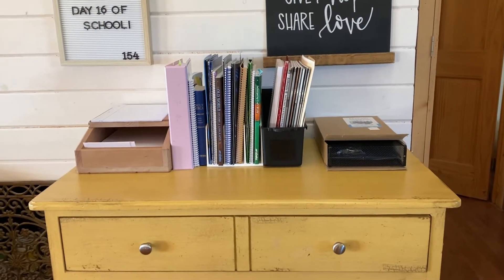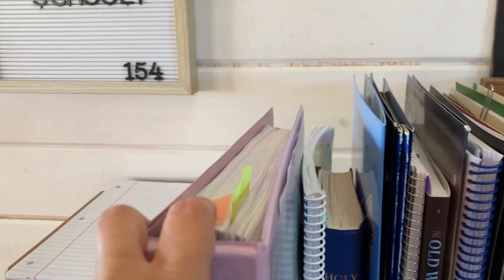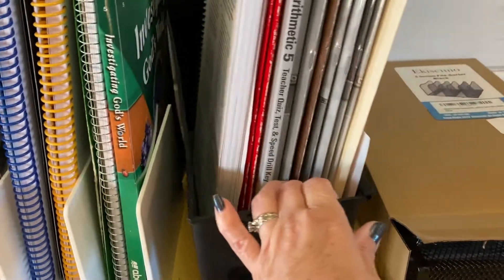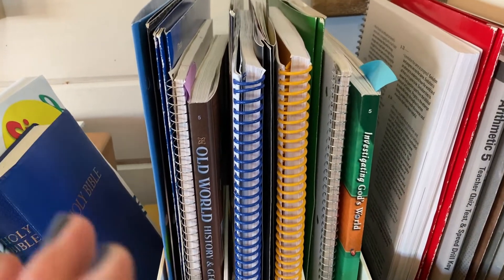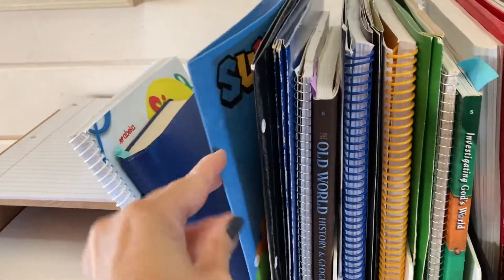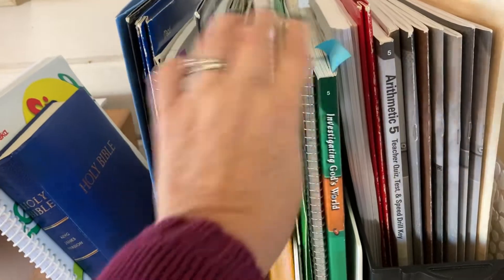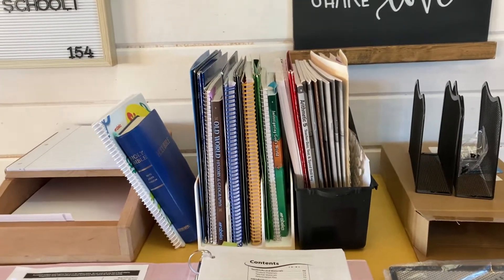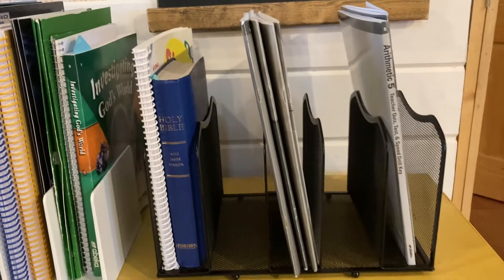HOW TO ORGANIZE YOUR HOMESCHOOL CURRICULUM!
Hi friends! I hope you found my picture somewhat humorous. It’s my overly dramatic homeschool mom self, but here is how I organize my homeschool materials! This has worked for me for a few years and has added so much relief and much needed time to my day. It’s simple but yet works and all because of one or two products. I just wanted to share some tips!

Bonnie

File folder-